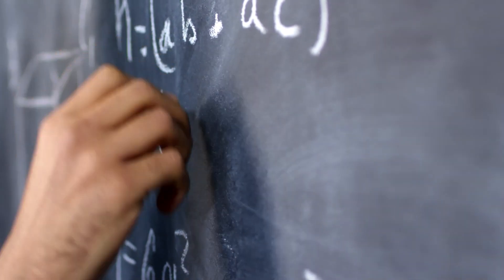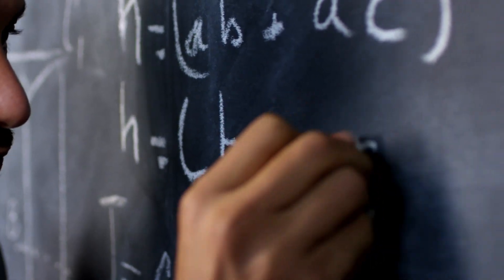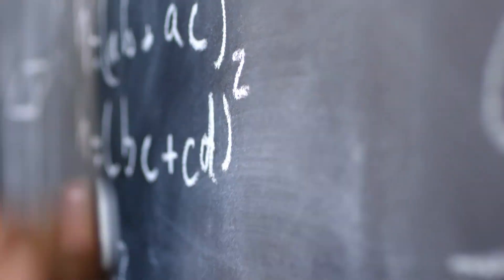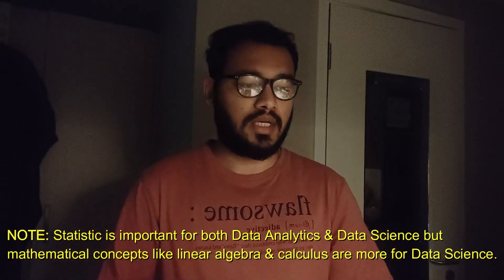Fresher's Dilemma: Choosing Between Data Science and Data Analytics!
Hello Everyone, welcome to Programming Cradle!

🚀 In this video, we're diving deep into the dynamic realms of Data Science and Data Analytics, helping you navigate the differences, understand personal preferences, ease of entry, and the salary landscape in these booming fields.

🔍 Key Takeaways:
🌐 Decoding the Differences: Explore the distinct roles and responsibilities that set Data Science and Data Analytics apart. Get a clear understanding of what each field entails.
💡 Personal Preference: Discover how your interests and skill set play a crucial role in determining whether Data Science or Data Analytics aligns better with your career goals.
🚀 Easy Entry Points: As a fresher, find out which field offers a smoother entry into the industry, considering skill requirements and market demand.
💰 Salary Insights: Delve into the salary landscape of both fields.

Thanks,
Roshan Pandey